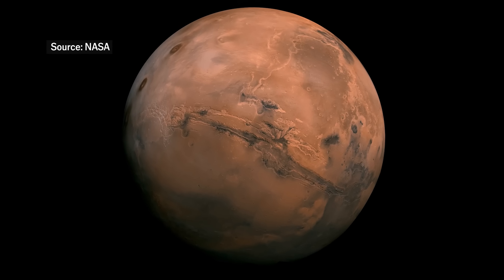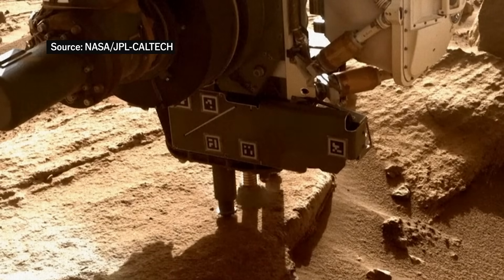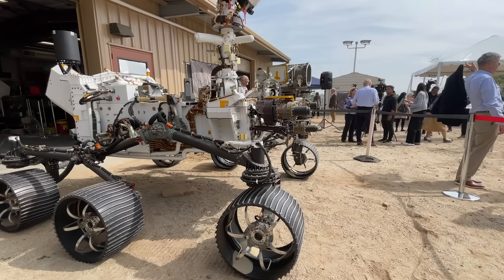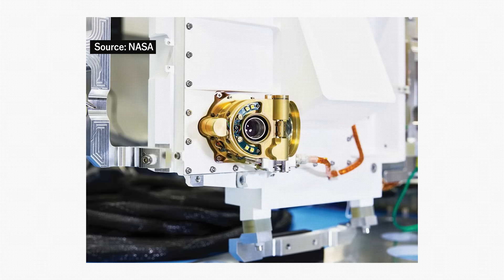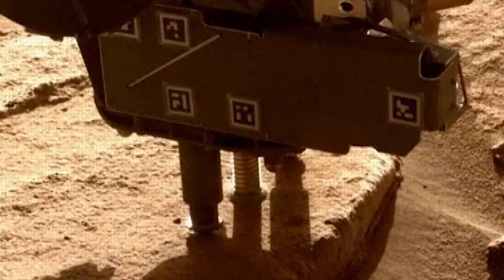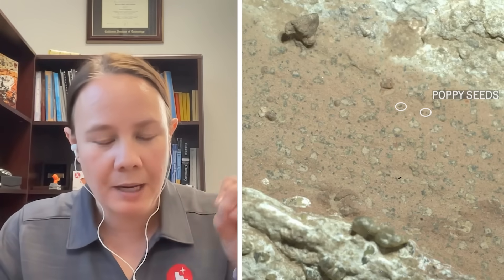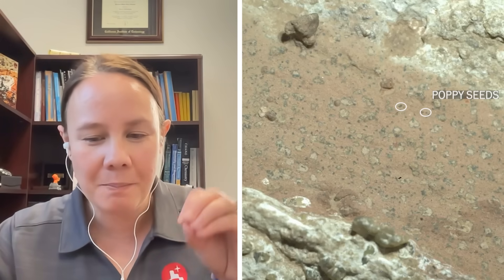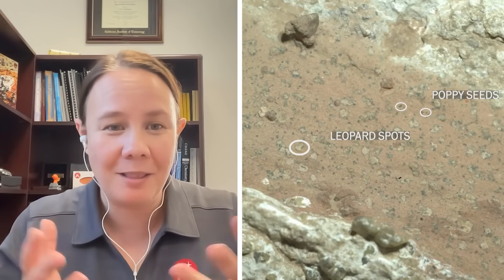Has Mars revealed a new clue about life on its surface?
How close is humanity to discovering life on Mars? NASA scientist Dr Katie Stack Morgan joins Alok Jha, host of The Babbage podcast, to discuss new research that might finally answer the age-old question.

Thumbnail image source: NASA

00:00 - What makes Perseverance the most advanced Mars rover ever?
02:02 - What exactly did Perseverance discover in Sapphire Canyon?
03:39 - Could the “poppy seeds” and “leopard spots” on the Martian rock be signs of life?
06:11 - When did scientists start thinking this might be biological?
07:55 - What needs to happen to confirm life on Mars?
08:46 - Will these Martian samples ever make it back to Earth?
09:49 - What would it mean to prove life once existed on Mars?

NASA has found a Martian rock with what may be signs of life